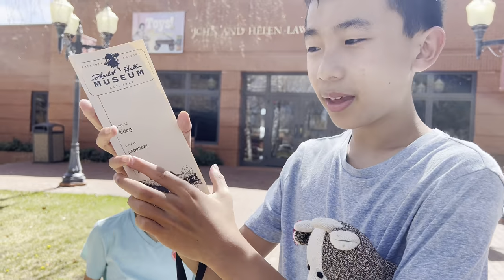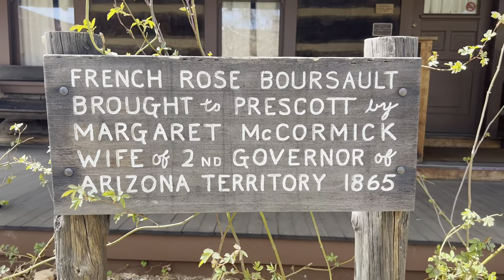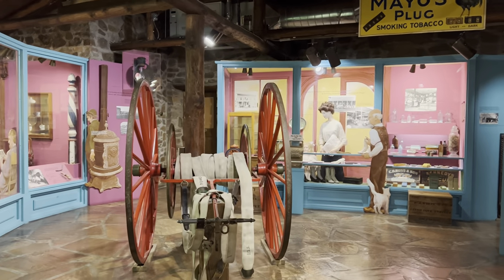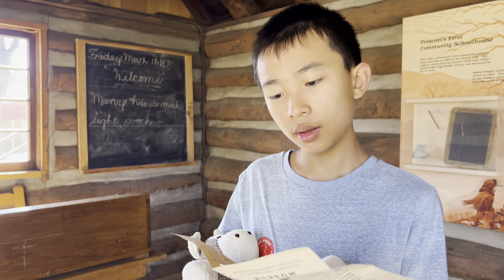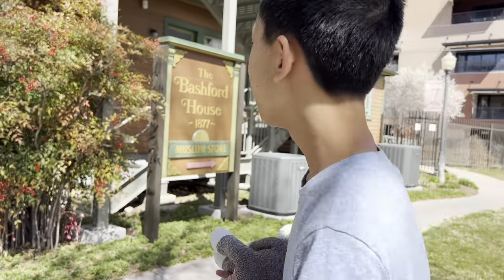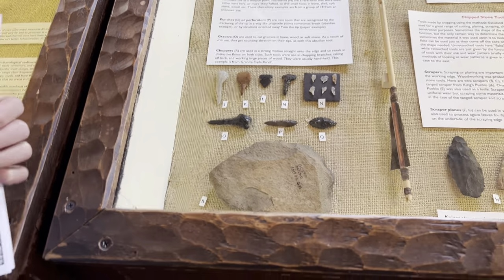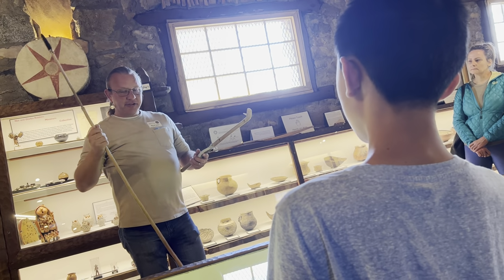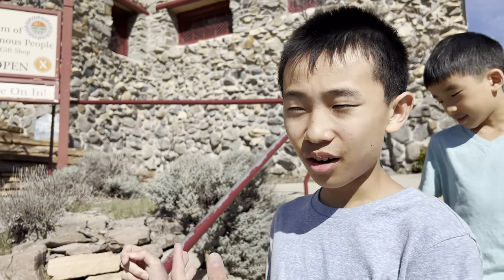Sharlot Hall Museum in Prescott Arizona (bonus footage)